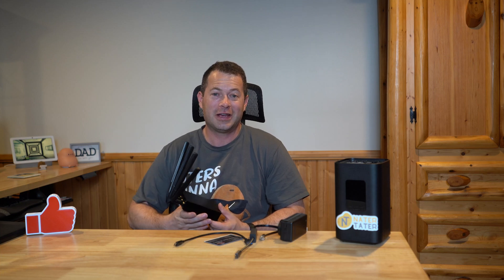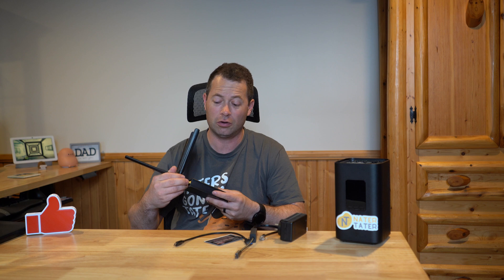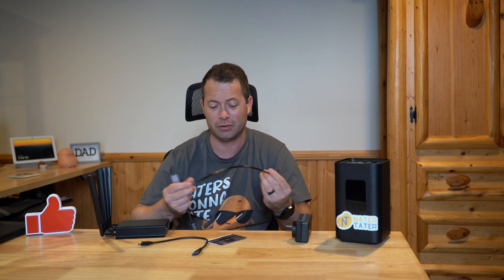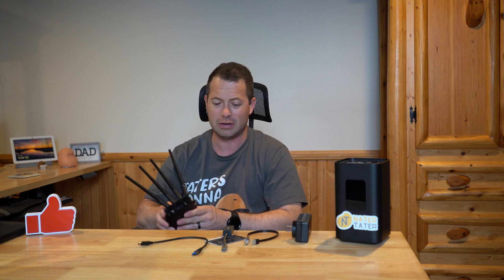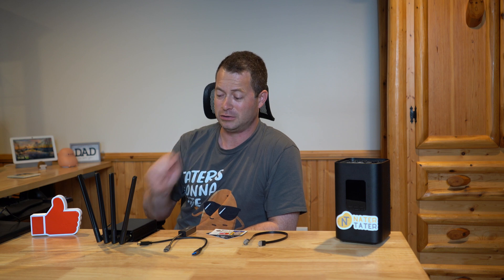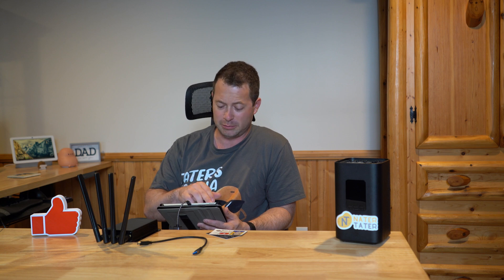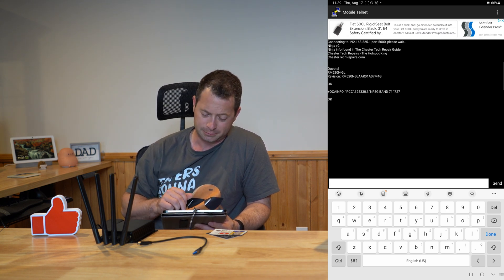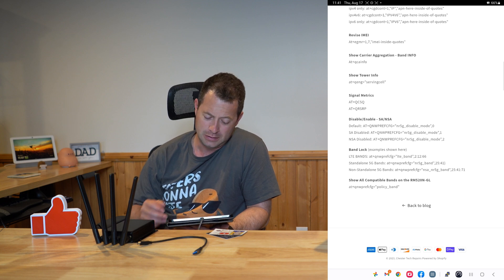✅The Ninja V2! 5G Home Internet Gateway With Advanced Features - No WiFi - Chester Tech Repair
Break free from the standard 5G gateways and open the door to advanced features and settings! The Ninja V2 has external antenna ports, IP Pass-through, IMEI revise repair, band locking, custom APN and TTL, etc.  This works with Verizon 5G Home, T-Mobile 5G Home Internet and AT&T or others.  Want to get the BEST cellular signal, speed and ping?  Add a Waveform External 4x4 MIMO antenna to your Chester Tech Repair Ninja V2 5G Router.    Here's a new custom built 5G Modem Router that provides all these capabilities.  It has the Quectel RM520-GL modem.

Ethernet to USB-C adapter